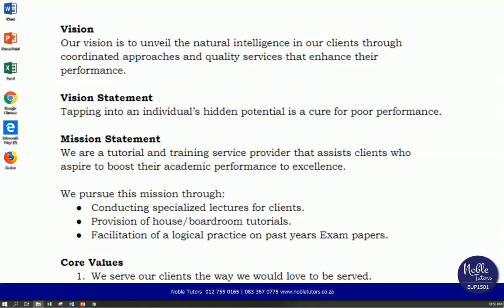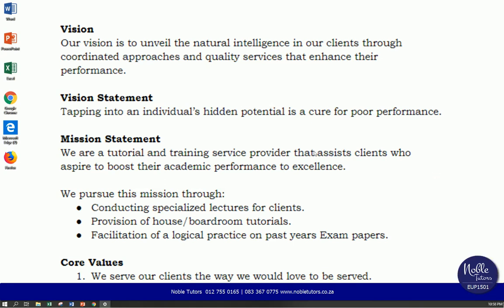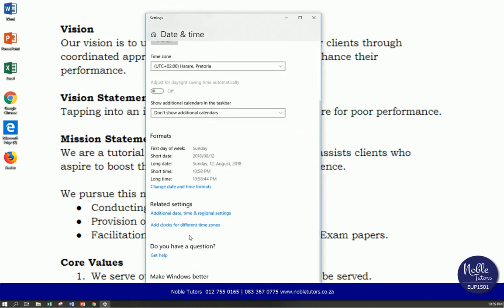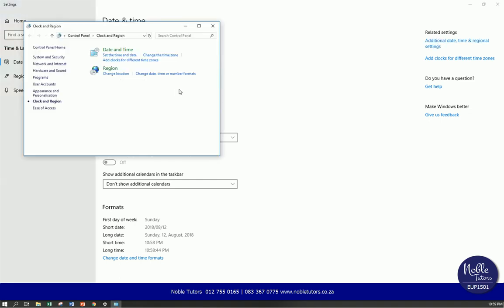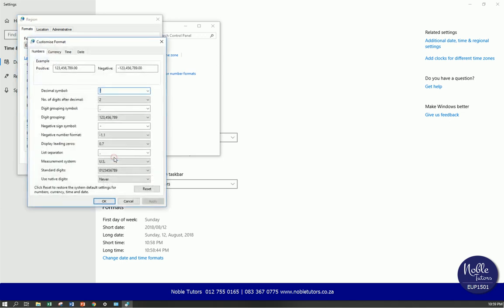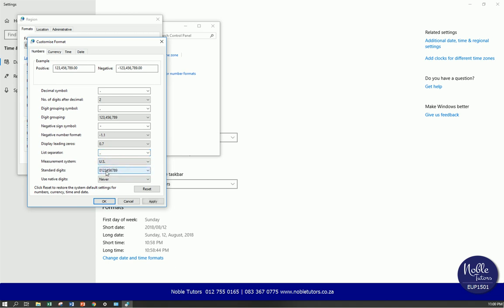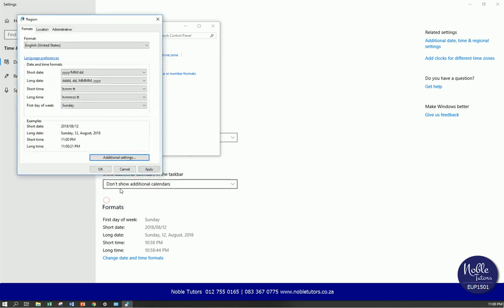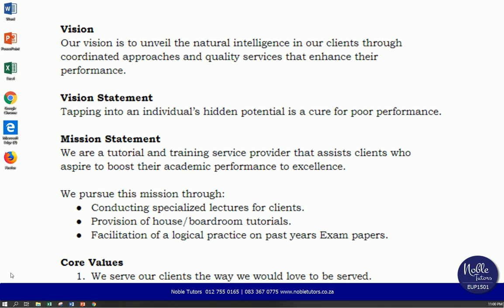EUP1501 2018 Sem 02 - PC Settings for decimals, currency & unit of measure for myITLabs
Details on how to set decimals, currency & unit of measure for myITLabs with narratives